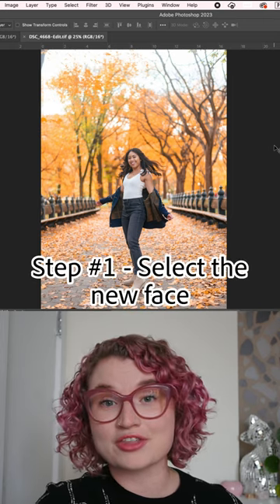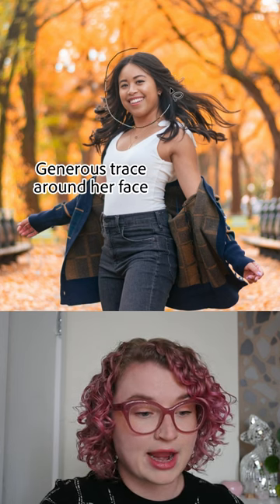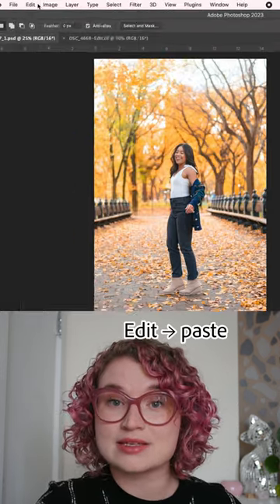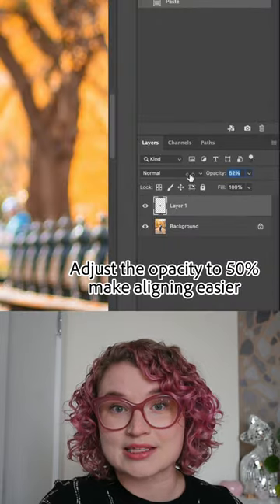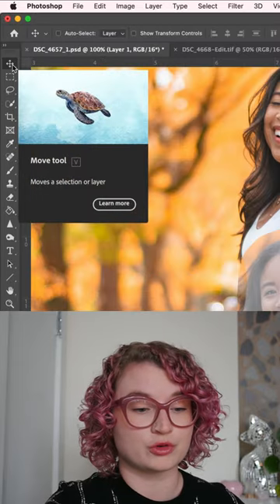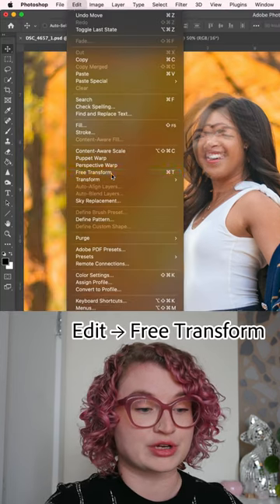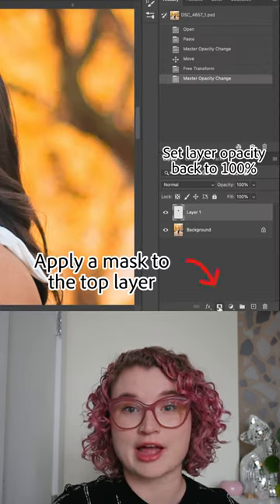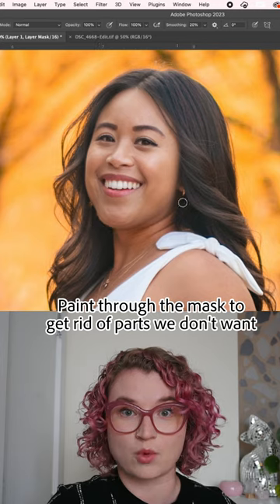Swap Faces in Photoshop | Photoshop Icebreakers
In this episode of Photoshop Icebreakers with Karya Schanilec, we’ll learn how to swap faces by combining images in Photoshop.

Remember to tune in next time for more icebreakers to help you warm up to additional Adobe Photoshop tools and features.